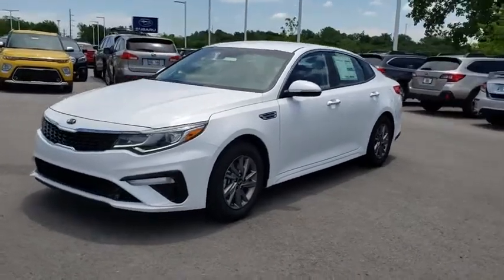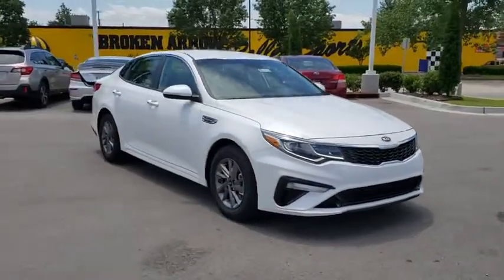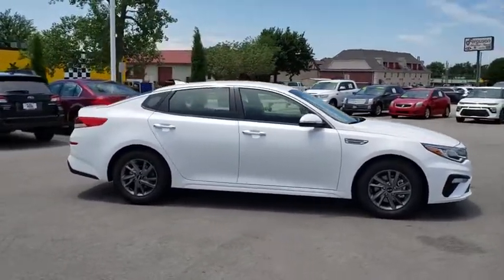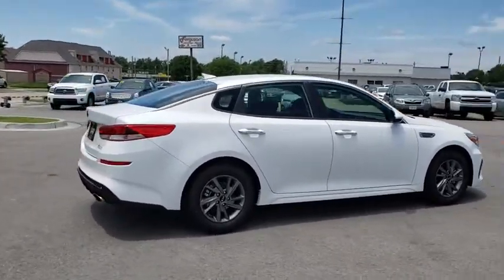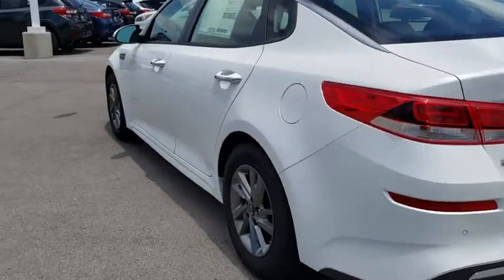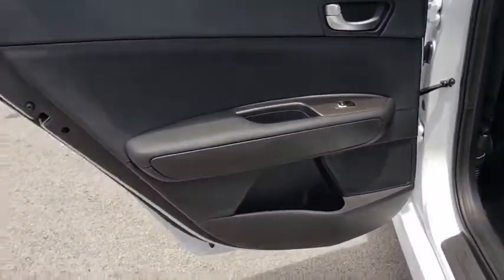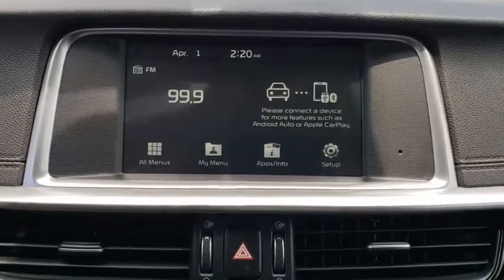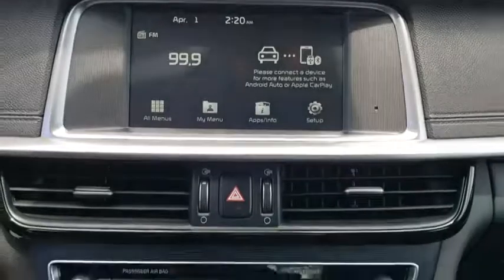2019 Kia Optima Tulsa, Broken Arrow, Owasso, Bixby, Green Country, OK K90852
2019 Kia Optima

Ferguson Superstore
1601 N Elm Place

$6,540 off MSRP! 2019 Kia Optima LXPriced below KBB Fair Purchase Price! 24/33 City/Highway MPGAt Ferguson, we are Upfront and Simple. We offer our best price to everyone, the first time. The only additional fee you pay is a $379 documentation charge. Price includes: $3,000 - Kia Customer Cash. Exp. 09/03/2019